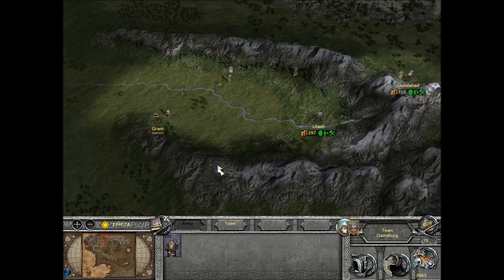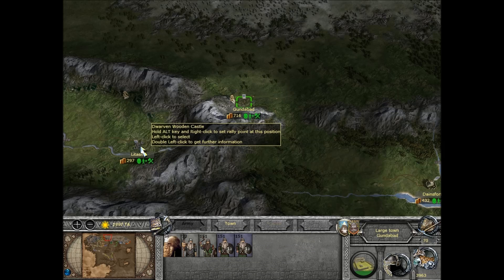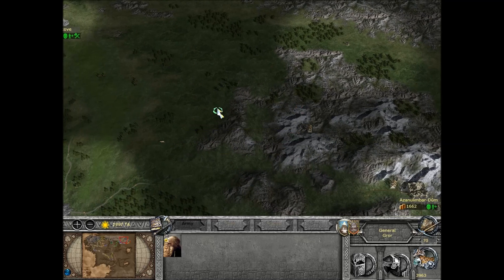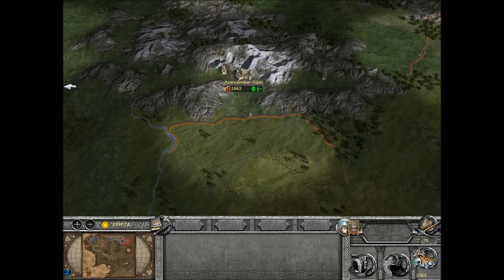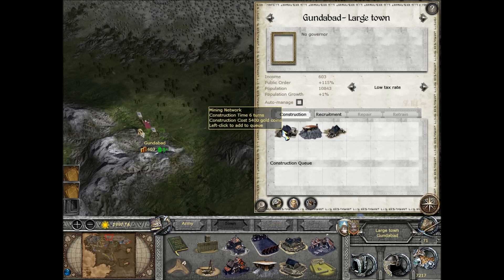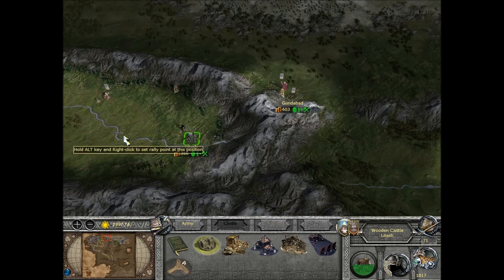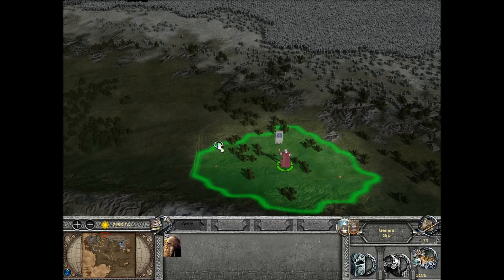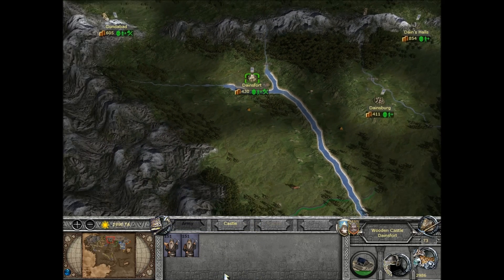Let's Play Third Age Total War - The Dwarves #27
I've tried to get back to where I was before a virus destroyed my original campaign. Things are slightly different as we are 5 turns later  to the same point in the game, than previously. Also slight changes in traits and actual generals and in the west it has been easier although money issues remain, albeit better for a while in this campaign.